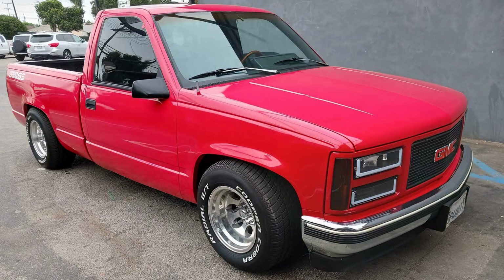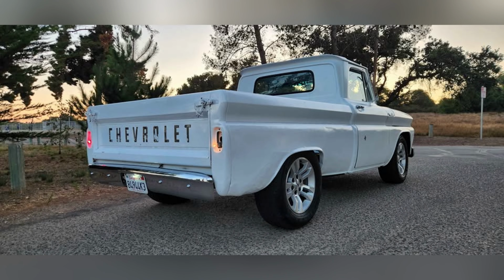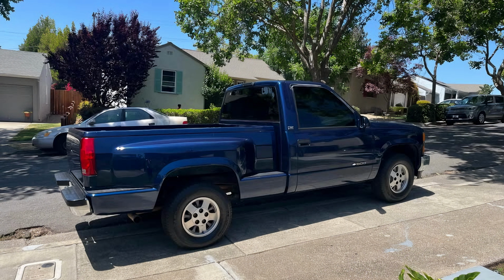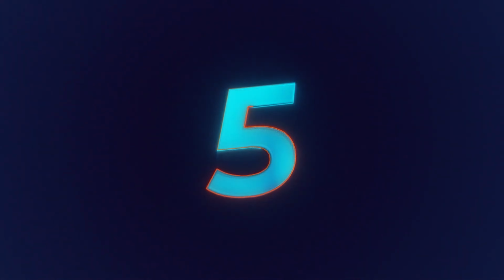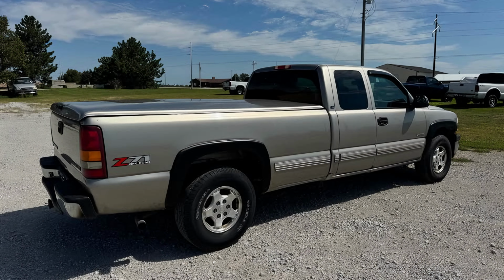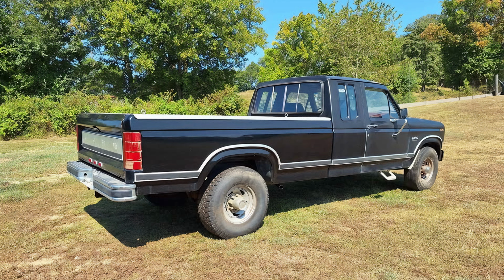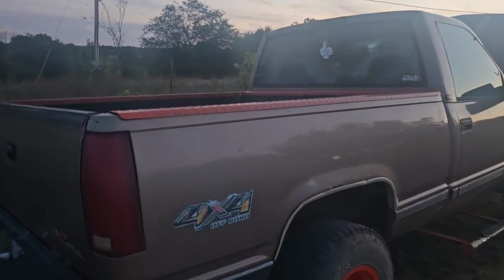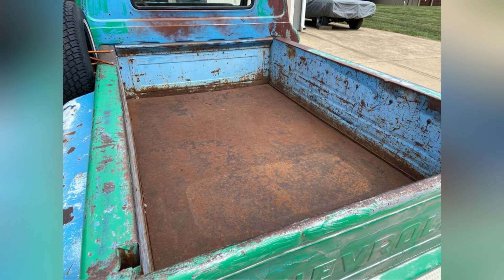Bargain Blitz: 10 Classic Trucks For Sale Under $10,000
Looking for a cool classic truck without breaking the bank? In this video, we’re showcasing 10 classic rides with prices dropping fast, all under $10,000! From muscle trucks to sleek vintage models, there’s something for everyone. Stick around to the end—you might just find your dream truck here!

Truck list:
1. 1991 GMC Sierra
2. 1965 Chevrolet C10
3. 1995 Chevrolet 1500
4. 1985 Chevrolet 3500
5. 1981 Chevrolet C10
6. 2000 Chevrolet 1500
7. 1984 Ford F-250
8. 1978 Ford F-150
9. 1995 GMC 1500
10. 1964 Chevrolet 1500